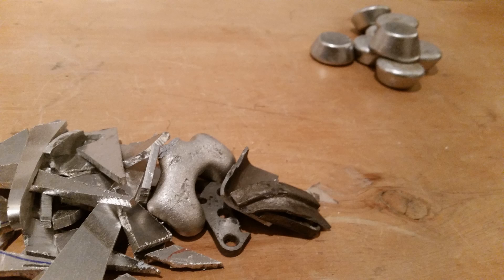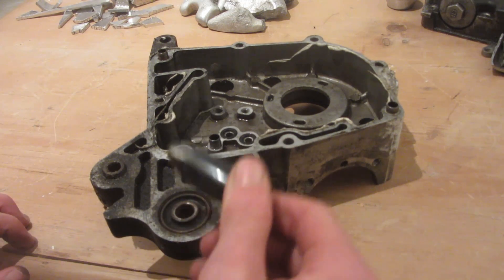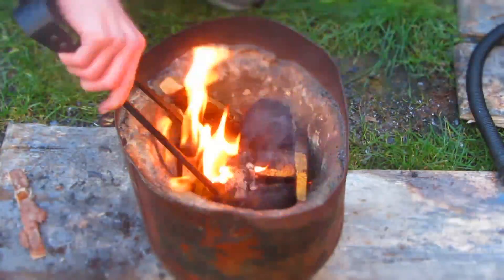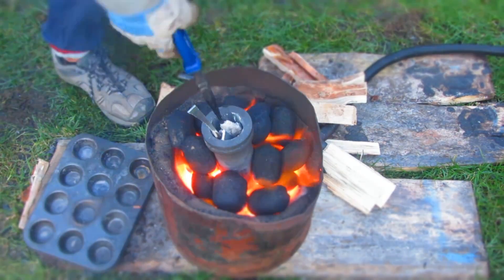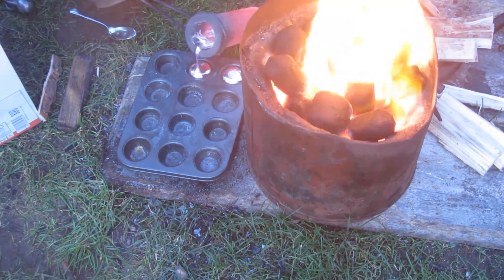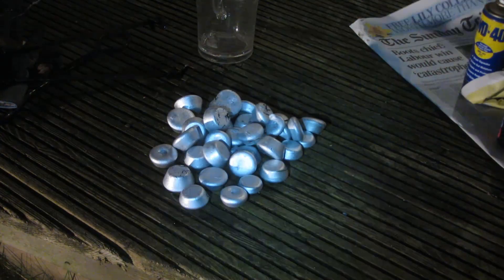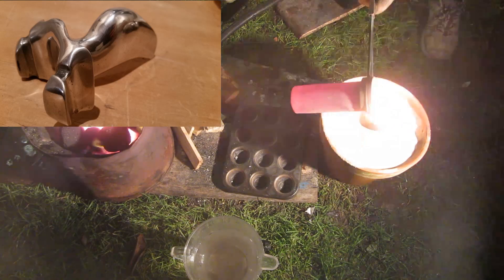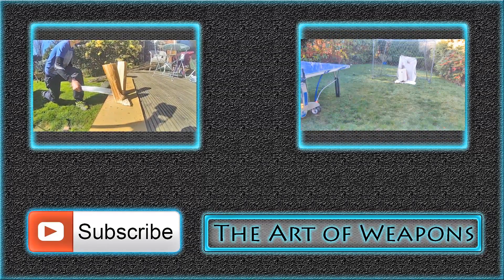How to Cast Aluminium Ingots at Home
In this video I am going to be showing you how to cast solid aluminium ingots at home with no professional equipment.
I have made loads of casting videos in the past and plan on making loads more in the future so if you want to see more then check out my aluminium casting playlist

I make these weapons because I am interested in the methods and engineering of them but I am NOT at all interested in using them for hunting or hurting people! (but they may be useful in the coming zombie apocalypse!) Any of the weapons on my channel could be  dangerous!